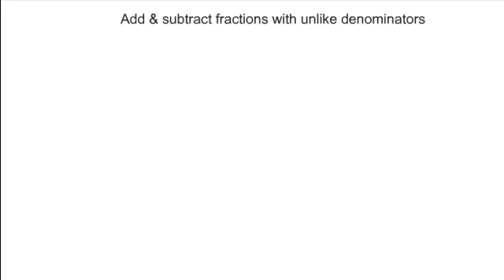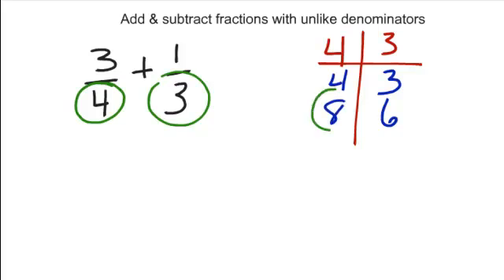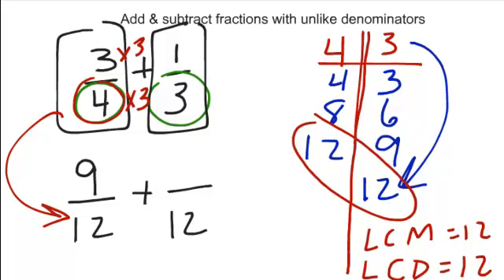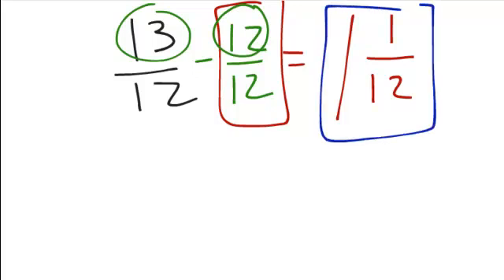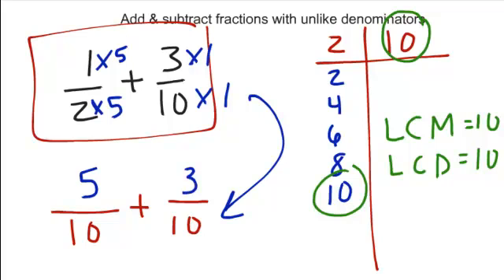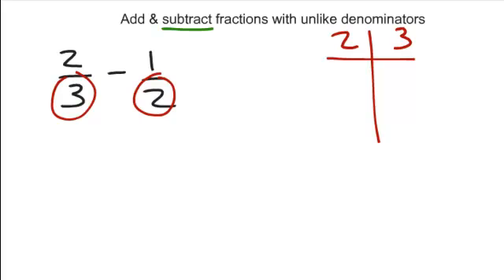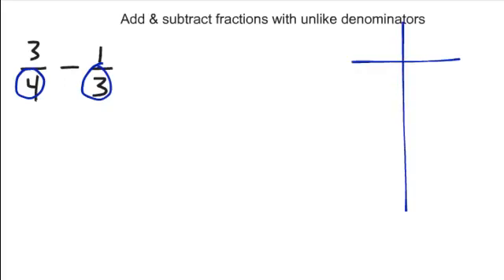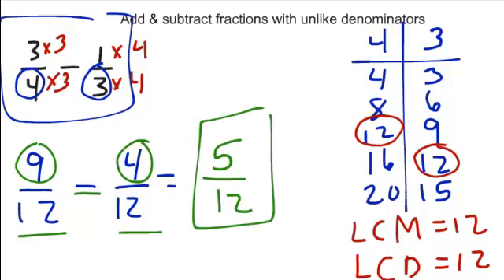add and subtract fractions with unlike denominators